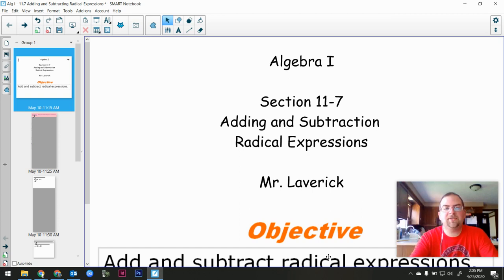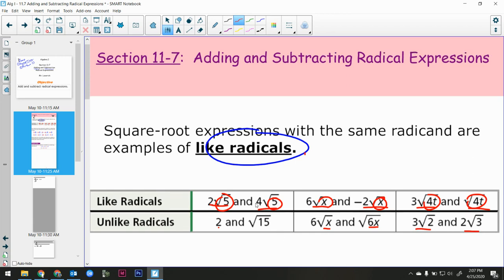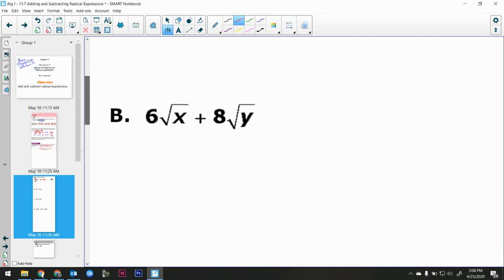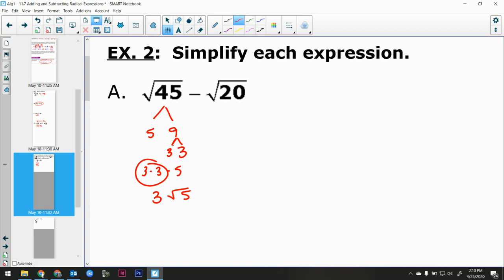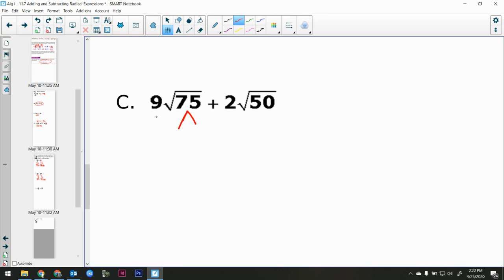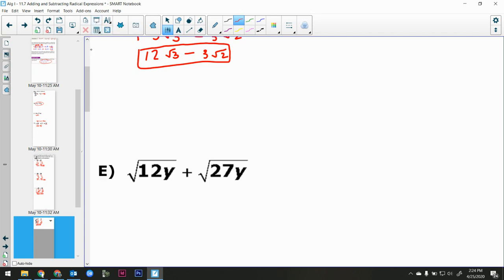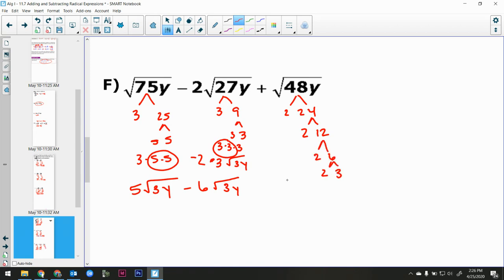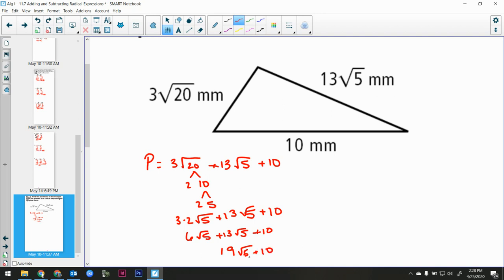Algebra 1: Section 11-7